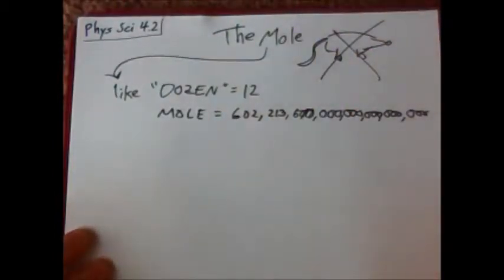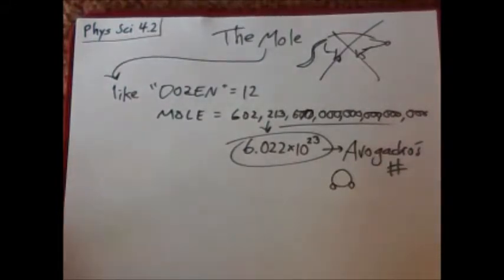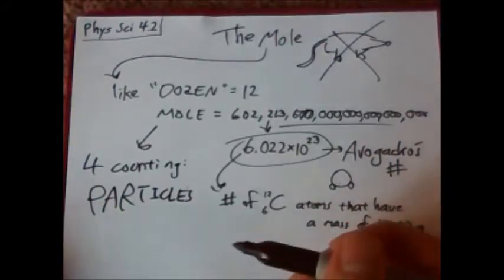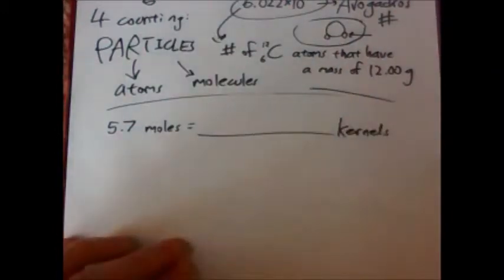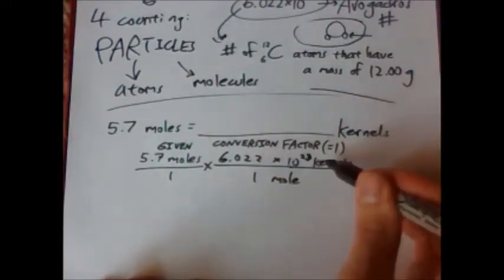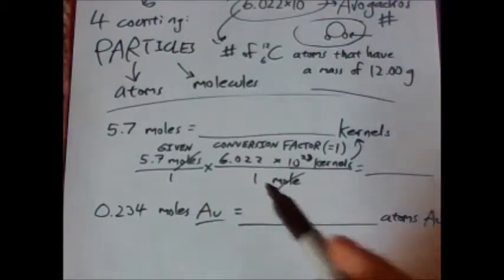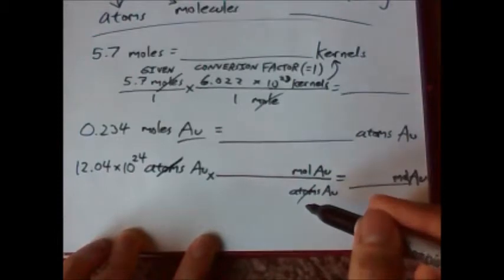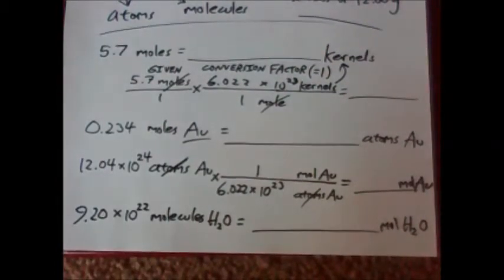The Mole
Background of reference to "carbon-12": An element is defined by a certain number of p+s (protons), but the number of n0s (neutrons) in an atom can change without changing the elemental identity of the atom. Isotopes are atoms with the same number of p+s but different numbers of n0s.

On Earth, there is a different amount of each isotope of an element. For example, the most common isotope of hydrogen is protium, making up 99.98% of H atoms. Deuterium makes up most of the other 0.02%. Tritium is nearly nonexistent because it is a radioisotope (it decays into a less massive isotope).

Isotopes can be written three ways:
(1) Write the element name, and then A (the mass number). (ex: helium-1, helium-2).
(2) Write the element symbol, and to its left, A as a superscript and Z (the atomic number) as a subscript.
(3) Specific names (ex: protium), but this is not common.